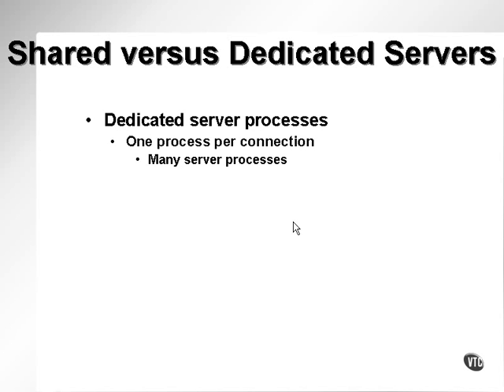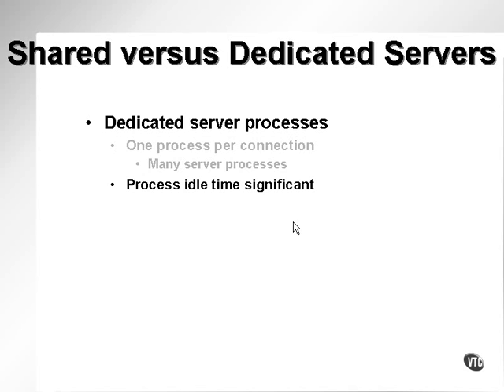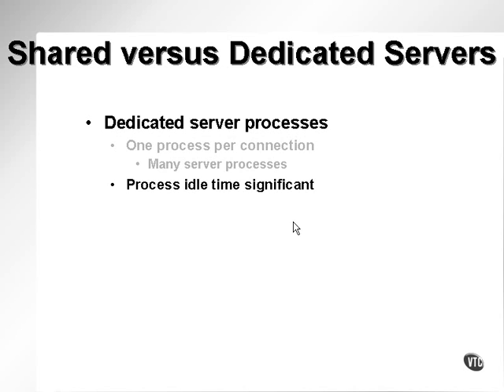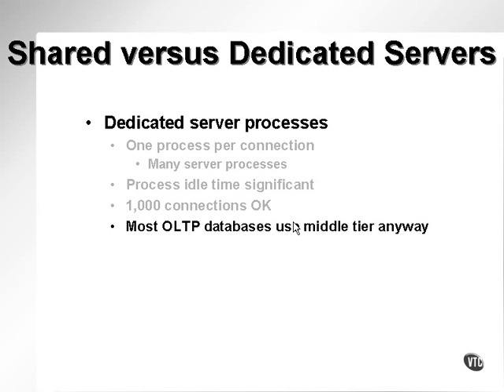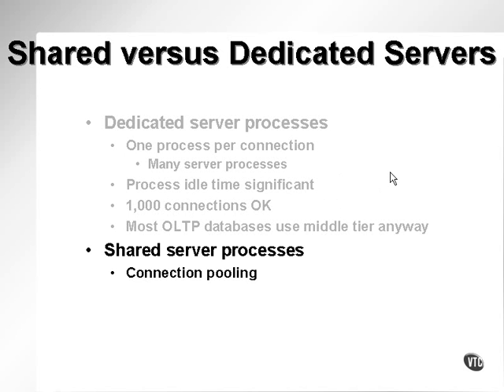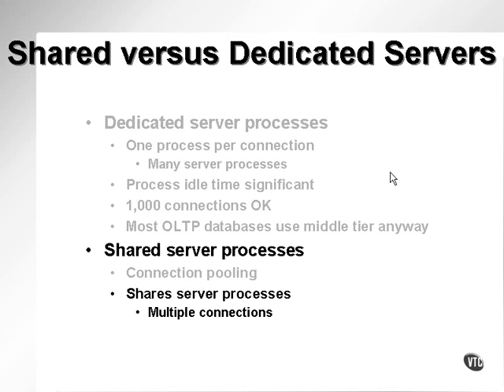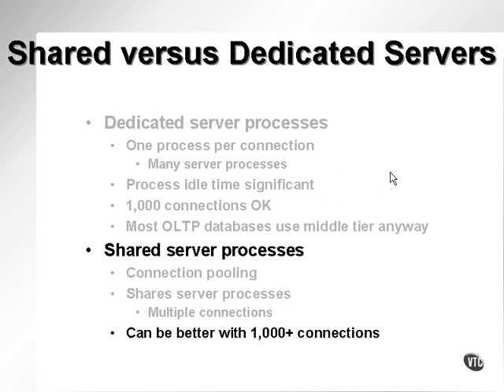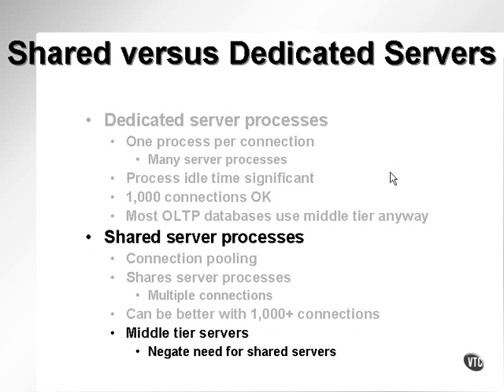oracle performance tuning 2